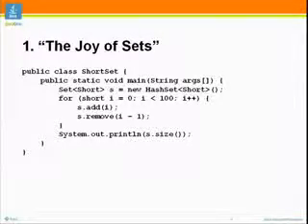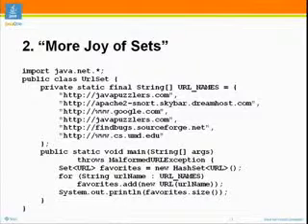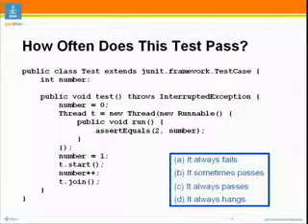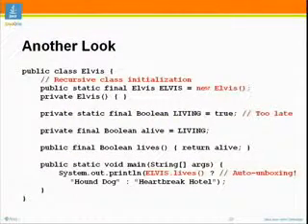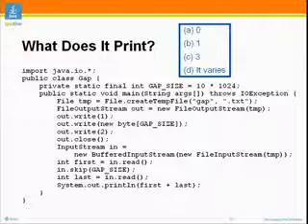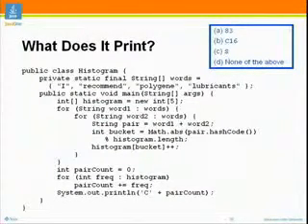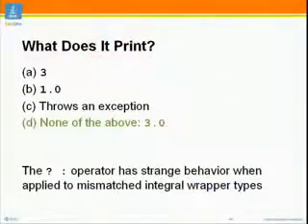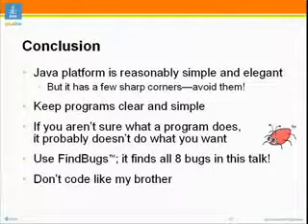Advanced Topics in Programming Languages Java Puzzlers